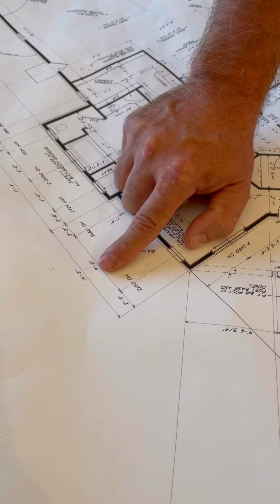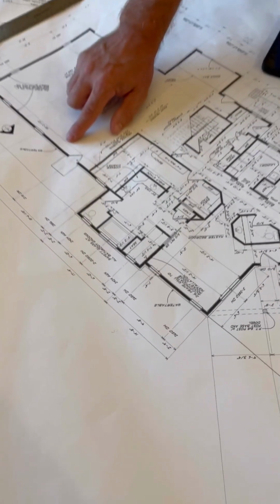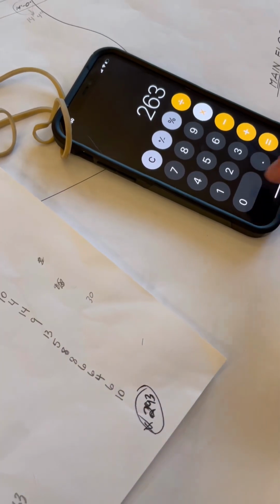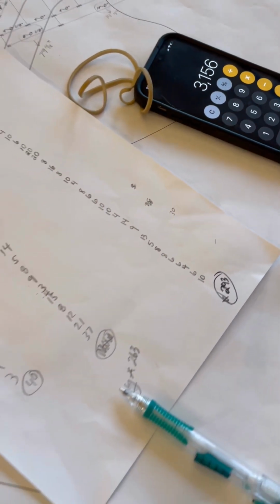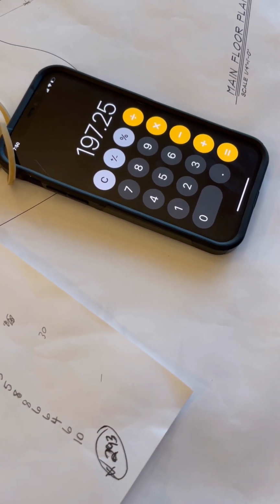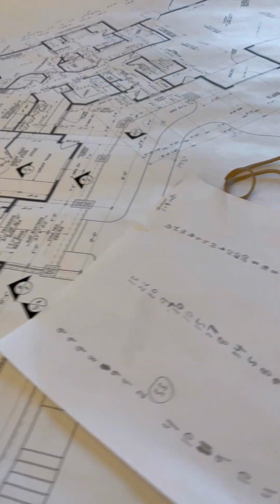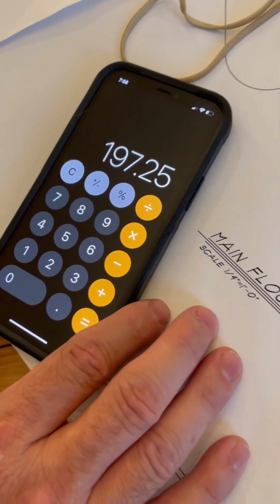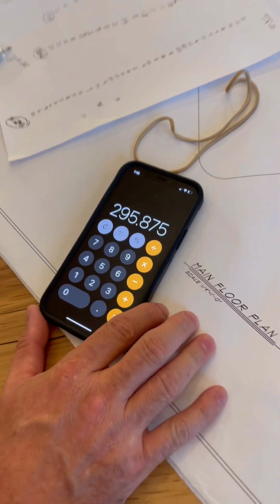How to estimate stud quantity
We like to do our own lumber take-off when getting ready to frame a house. This video shows how to estimate stud quantity. Finally putting those math skills to good use.